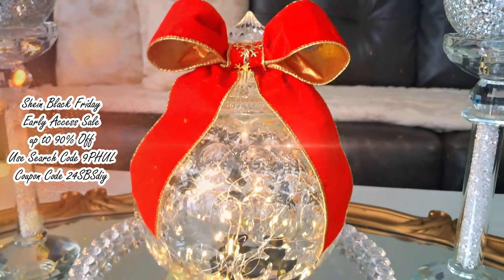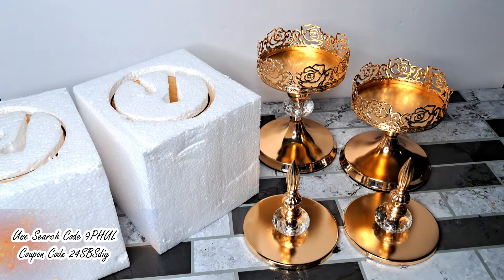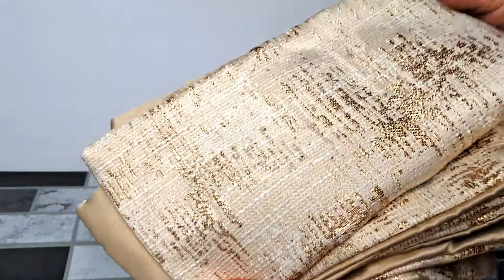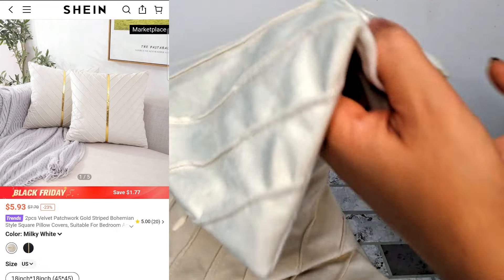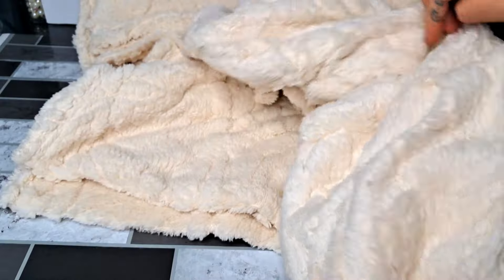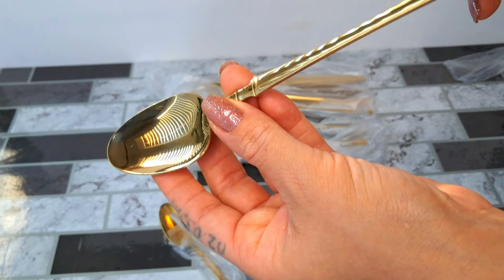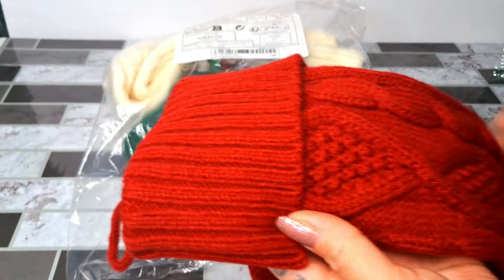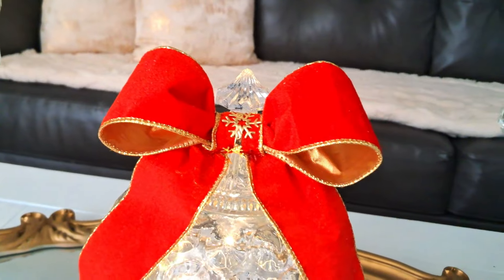Elegant Shein Home Decor Haul | Shein Black Friday Early Access |DIY Glam Decor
Shein Black Friday Early Access Haul

Glitter Decorative Ribbons Red Gold Ribbon With Iron Wire Christmas Decoration Ribbon

TT: @shein_official @shein_us